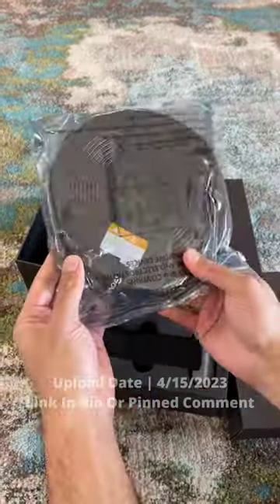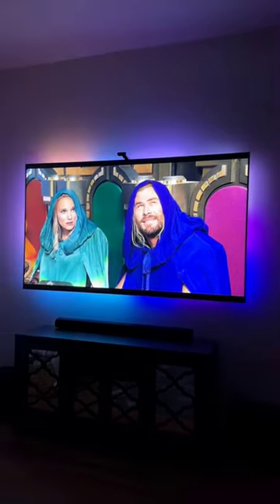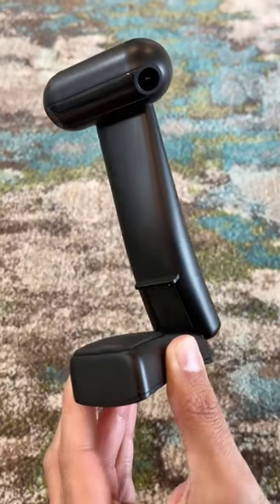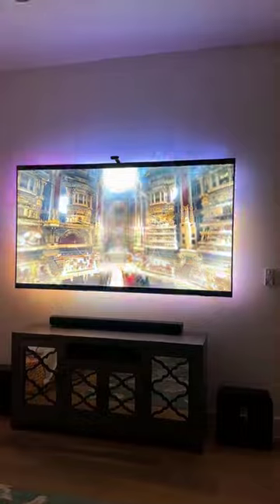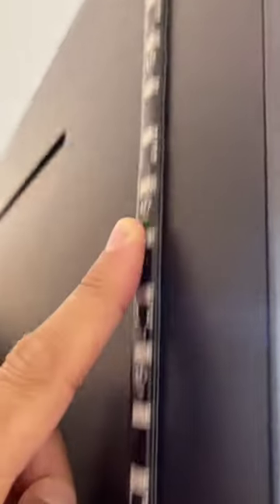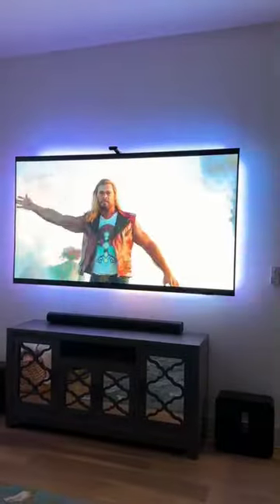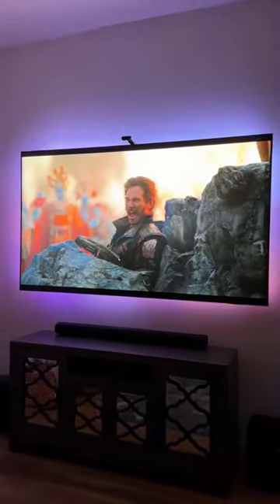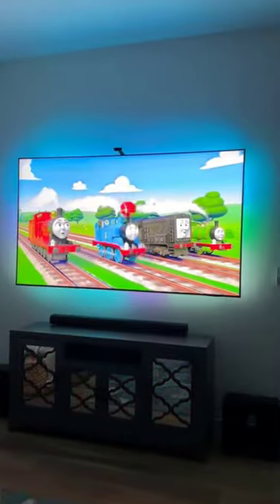Say goodbye to boring TV with this new invention!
Channel Name = Ollo1